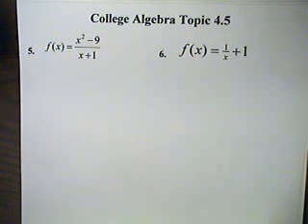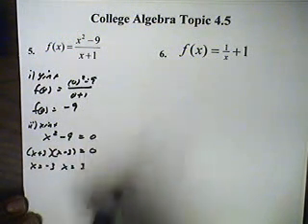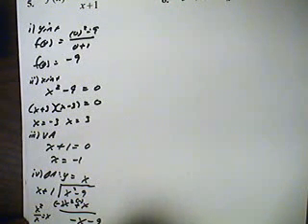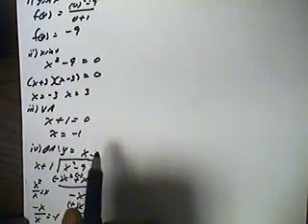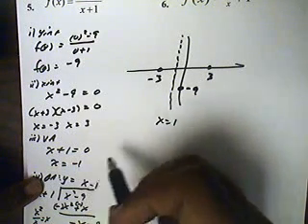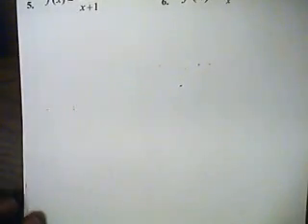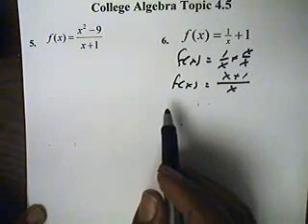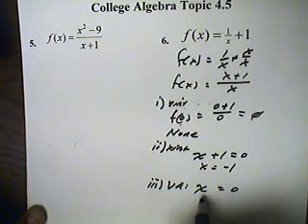College Algebra Topic 4.5